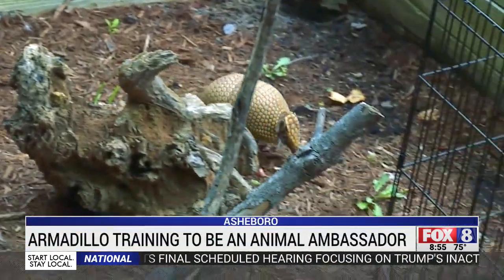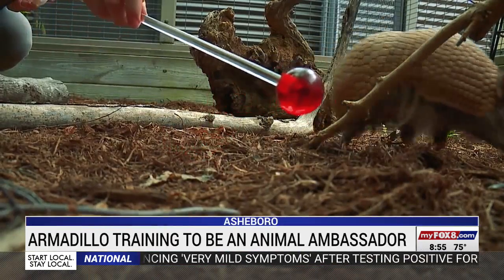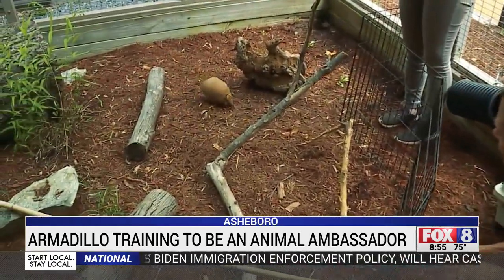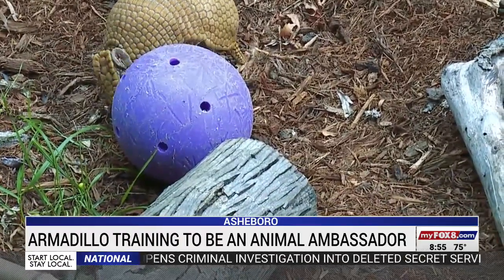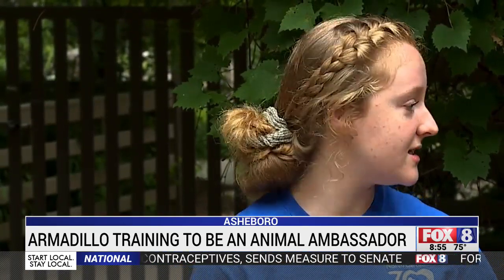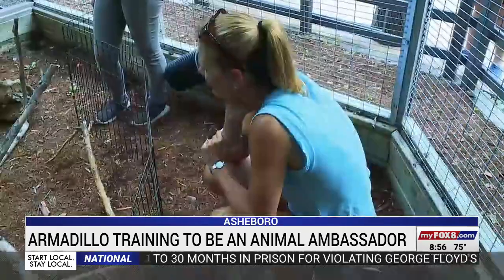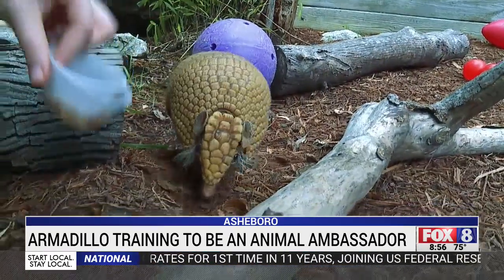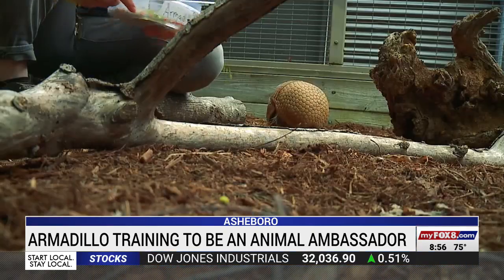Arlo the Armadillo working to become the NC Zoo's newest ambassador